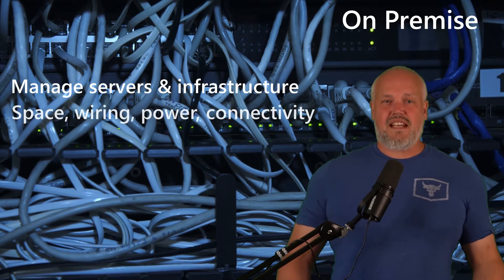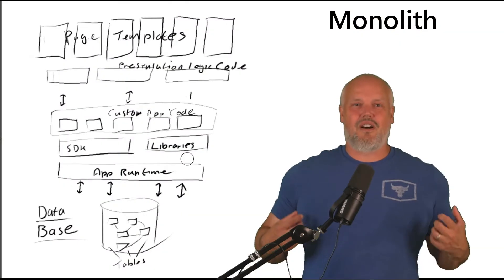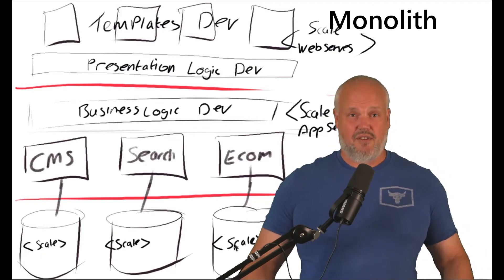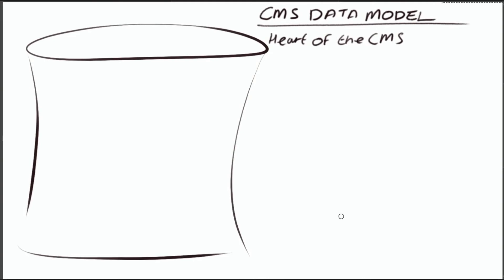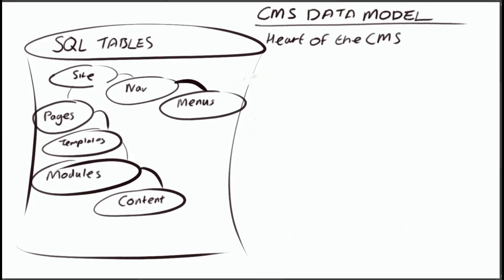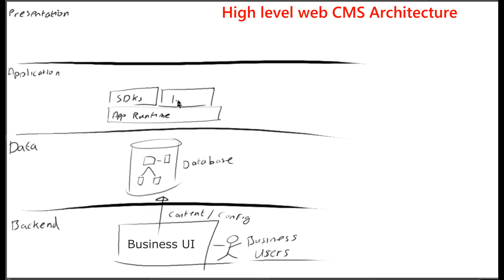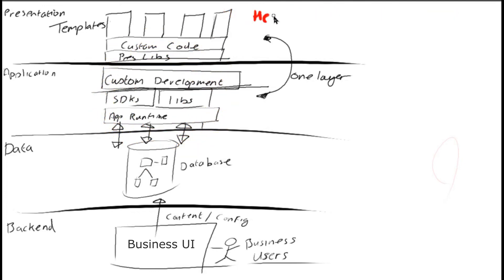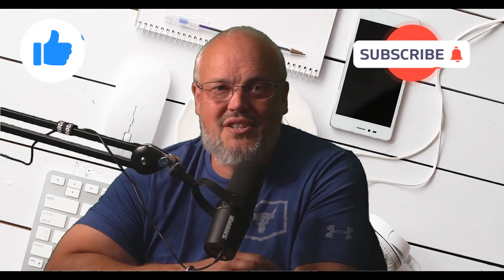Evolution of CMS - Monolith to MACH (CMS architecture)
Understand the architecture of CMS and
how cms architecture has evolved from a monolith to headless architecture./ MACH Architecture.

See how the Amplience MACH microservices API Cloud Headless, CMS can deliver content for commerce at scale

The series will start with how CMS technology has progressed and changed to meet the demands of users, customers and an ever-changing technology landscape. later I'll walk through how CMS technology has adapted to meet the challenges of a digital multi-channel / multi-device world.

This episode concentrates on the architecture of web CMS and how it was built with the technical principles of the past (Monolithic, on-premise, n-tier architecture systems). I'll also discuss briefly how it differs from HeadlessCMS and how MACHArchitecture break the monolith.

chapters:
00:00 introduction
01:23 on-premise deployment
02:09 n-tier architecture summary
02:41 monolithic architecture
04:57 data model for traditional CMS
06:40 traditional CMS Architecture v Headless